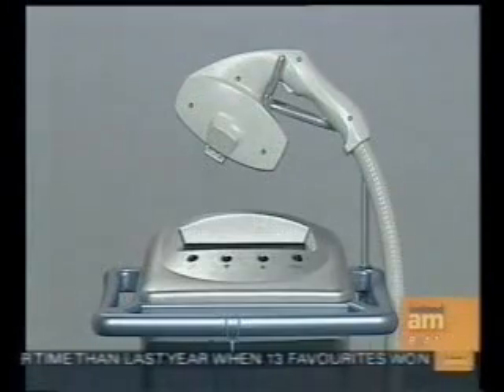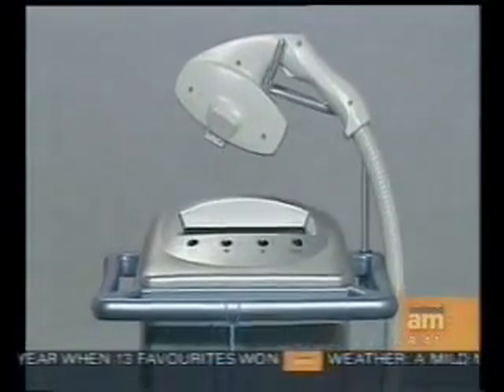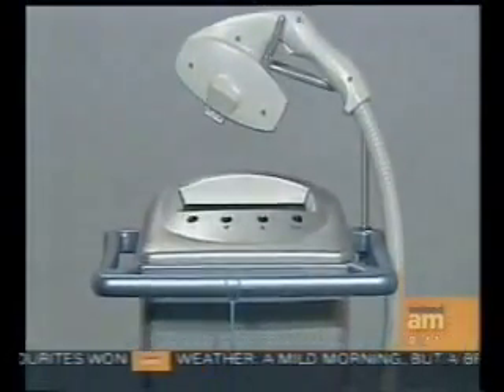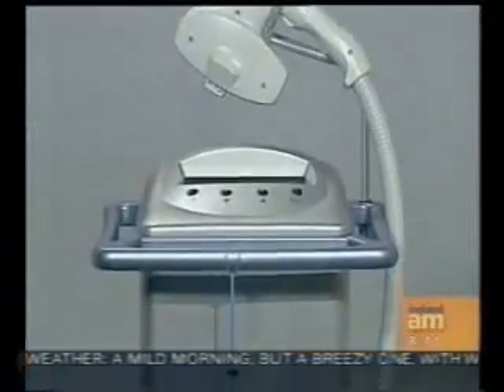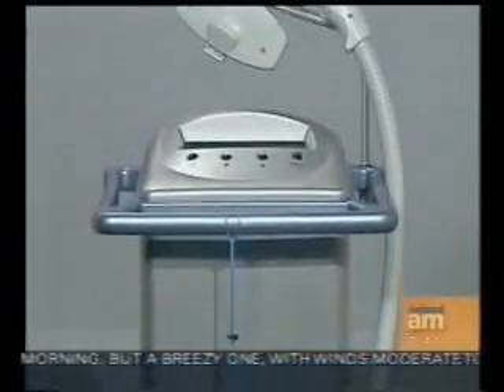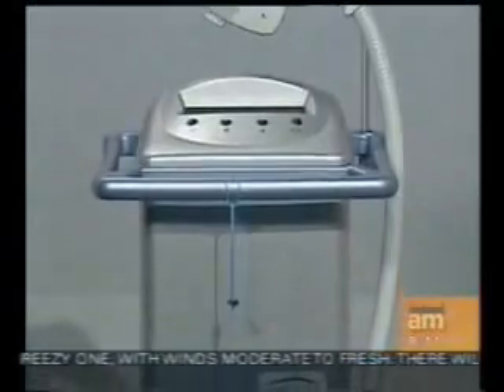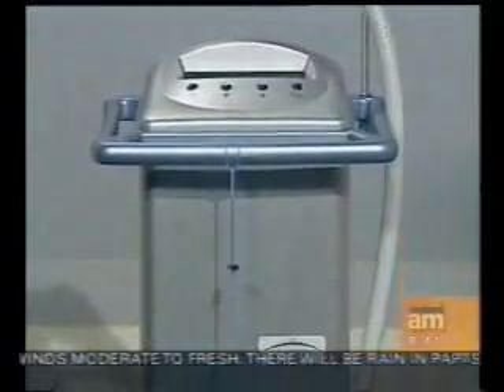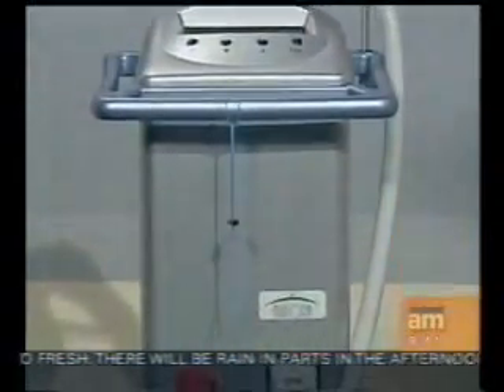Lasers for blonde hair: TV3 interviews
TV3 interviews Dr. Patrick Treacy about lasers and blonde hair. Epilation by laser was performed experimentally for about 20 years before it became commercially available in the mid 1990s. Intense Pulsed Light (IPL) epilators, though technically not a laser, use xenon flash lamps that emit full spectrum light. Laser works best with dark coarse hair. Light skin and dark hair are an ideal combination, but new lasers are now able to target dark black hair even in patients with dark skin. Laser hair removal normally focuses on the colour molecule melanin, which is mainly found in the hair shaft, with a small amount present in the upper third of the skin. When an appropriate energy source (such as a laser) is directed at the skin, light is absorbed in the hair shaft melanin and heat is generated and diffuses to the surrounding skin. The AURORA/ELOS laser system mentioned in this interview uses optical energy to heat the hair shaft, combined with radio frequency, which heats and coagulates the follicle itself. The radio frequency is safer because it is not affected by skin color and can treat blonde hair.